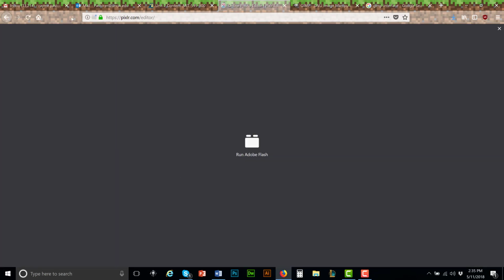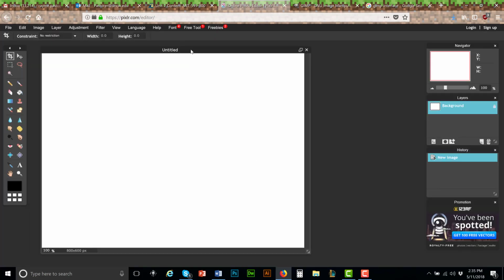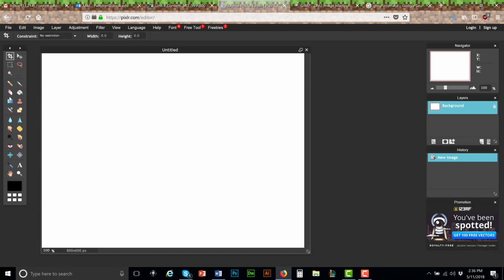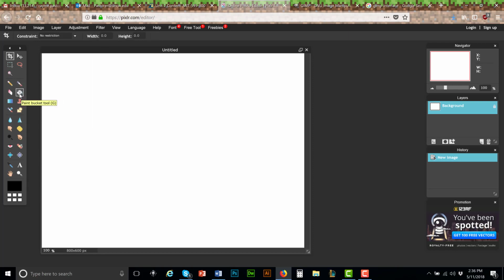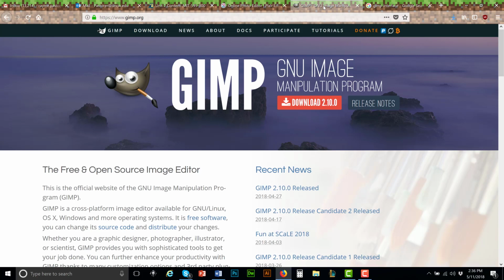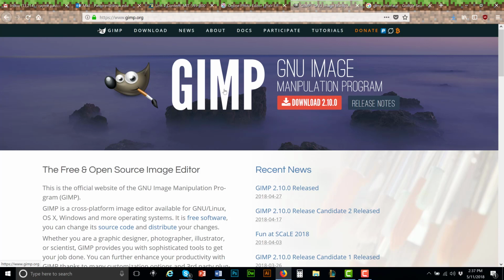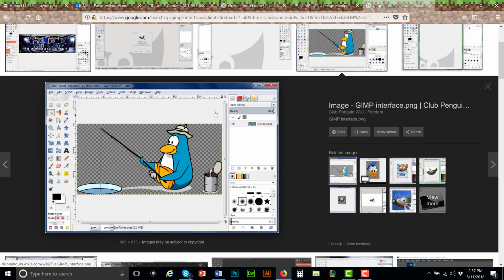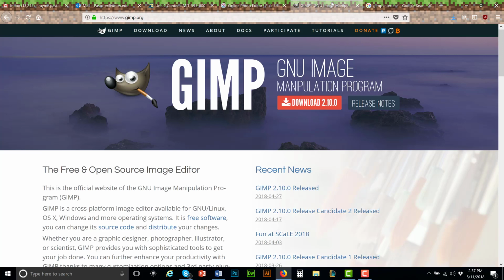Free alternatives to Photoshop